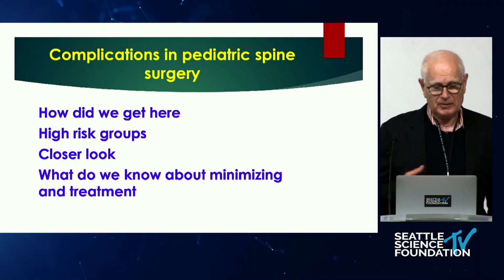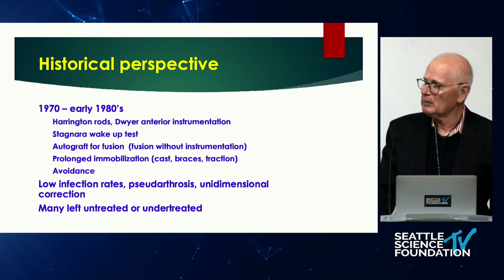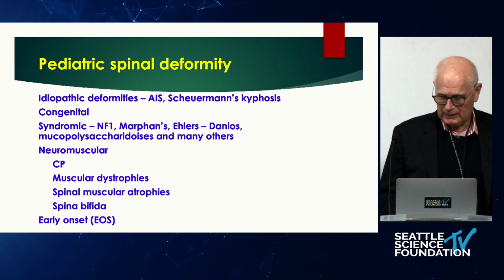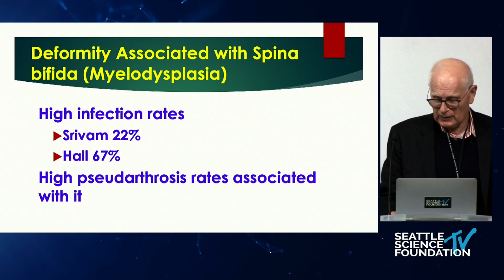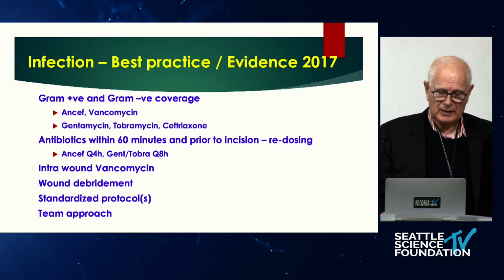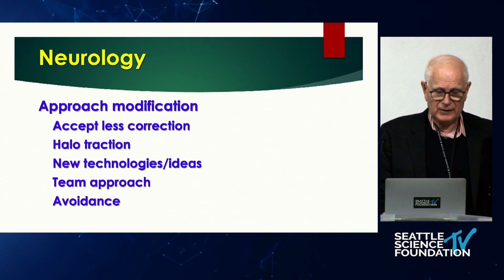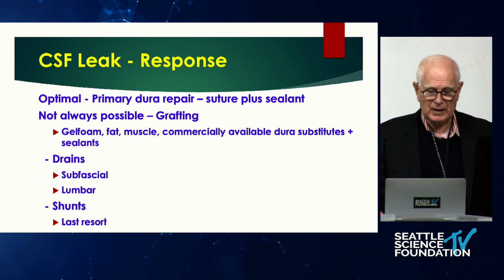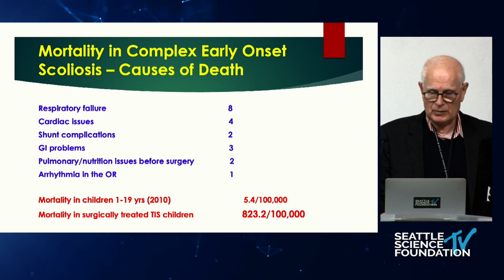Complications of Pediatric Spine Surgery - J. Ivan Krajbich, M.D.